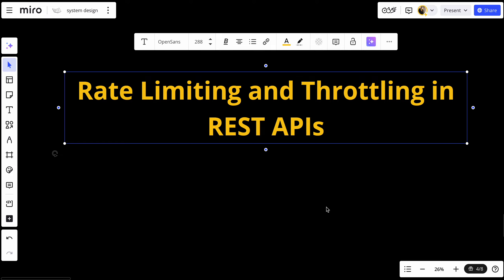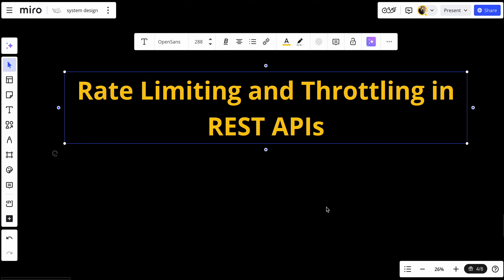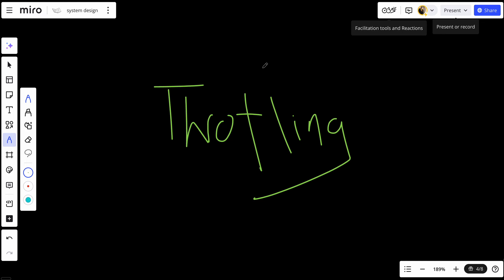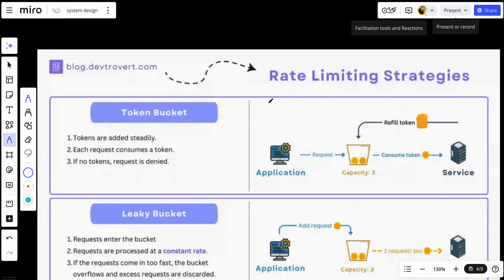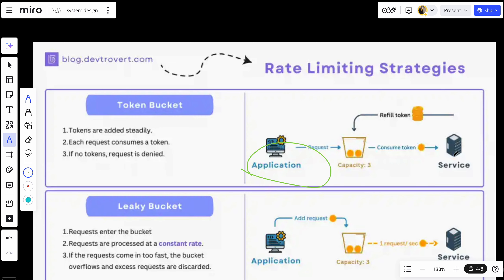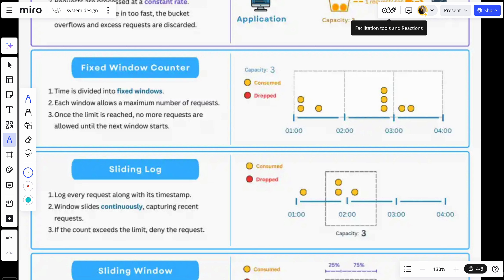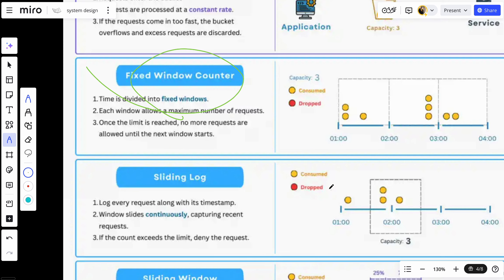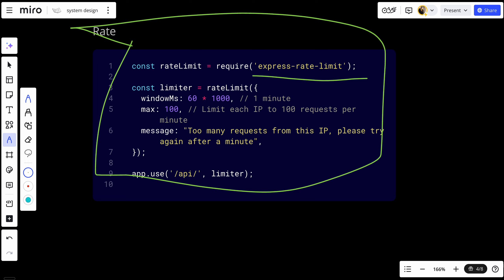Rate Limiting and Throttling in REST APIs | API Design Fundamentals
Rate limiting plays a critical role in API security and performance. First, it helps prevent API abuse by stopping bad actors from overwhelming your server with too many requests. Second, it ensures that server resources are managed effectively, avoiding performance bottlenecks. Finally, rate limiting ensures fair usage so that no single user can hog all the resources